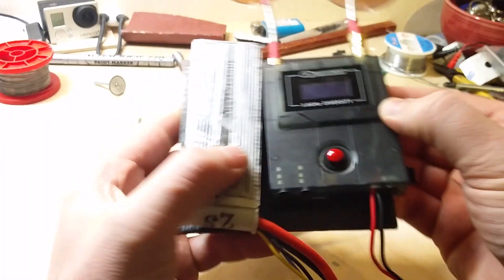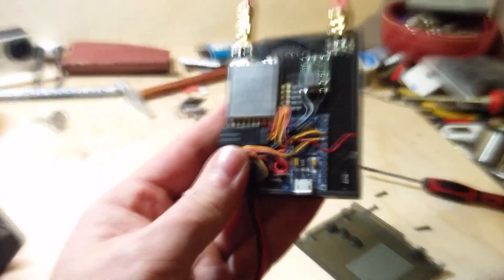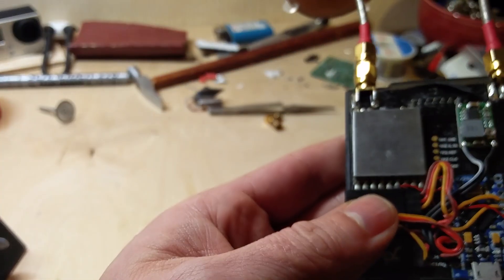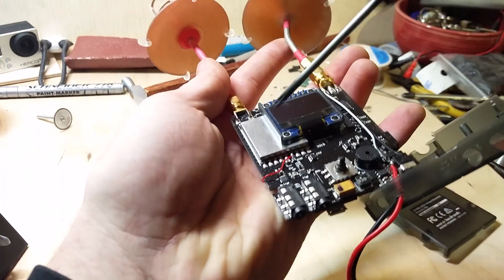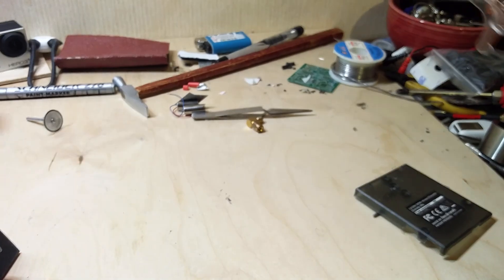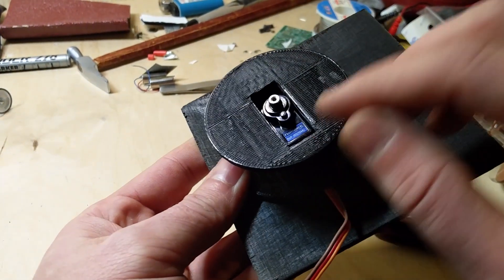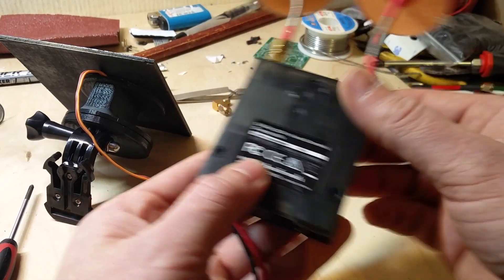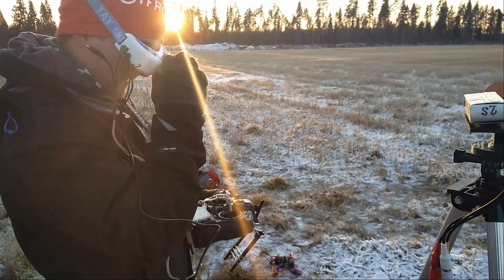SUPER SIMPLE 5.8GHz RSSI ANTENNA TRACKER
This antenna tracker is based on 5.8GHz RC540R diversity video receiver. There are other RSSI trackers, but this one is really simple and cheap.

Main parts:
RC540R diversity video receiver or FR632
2 x directional antennas, helical or patch
Arduino Pro Micro ATmega32U4
9g servo
5V voltage regulator

Arduino (Leonardo)

5V (adjustable) voltage regulator